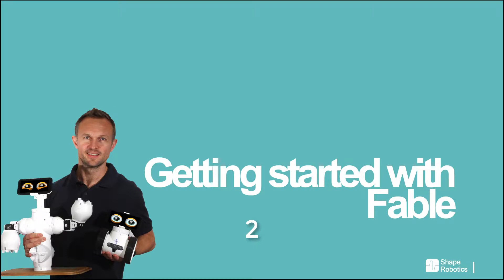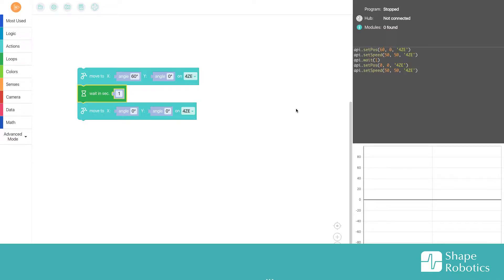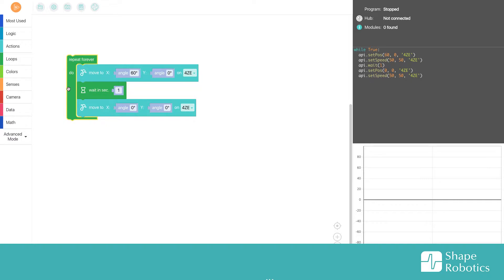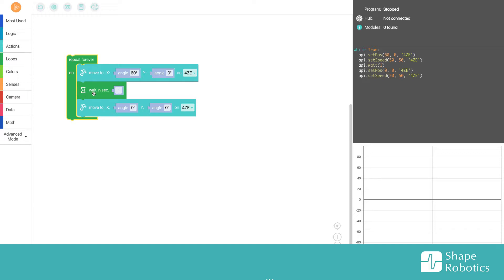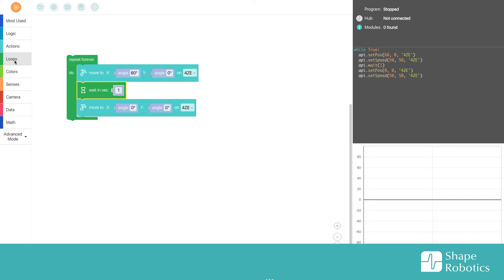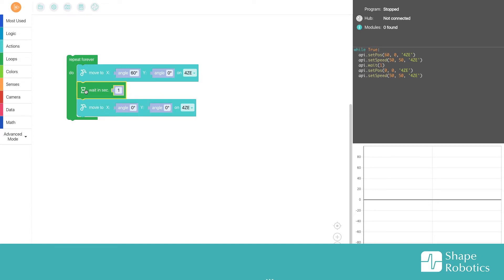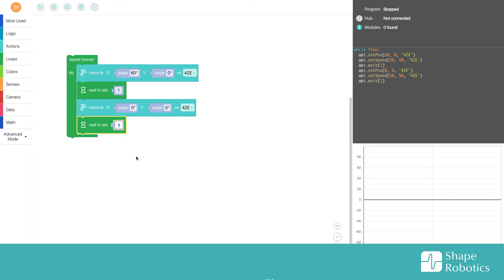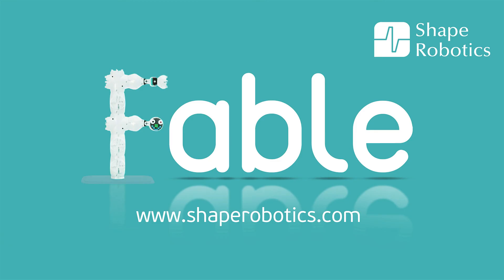Getting started with Fable Joint (Part 2)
An introduction of a loop function in Fable Blockly.

Thanks!
- Shape Robotics